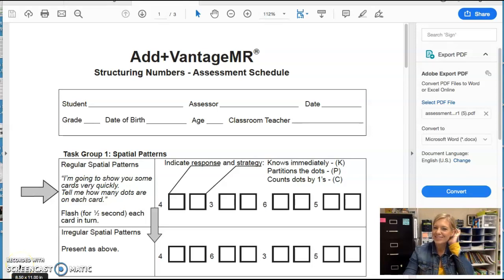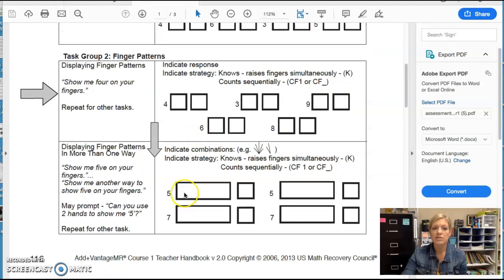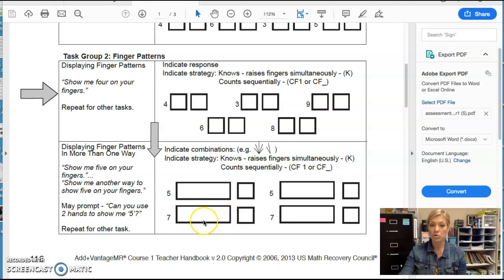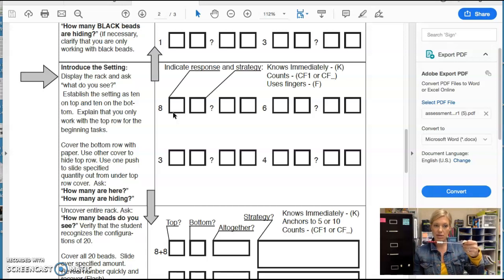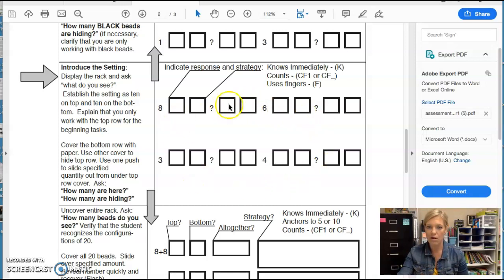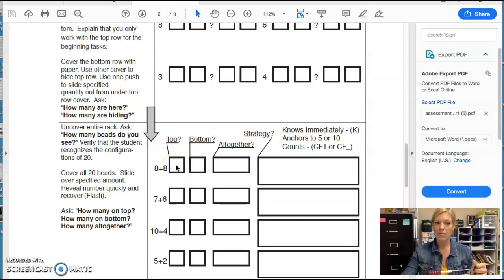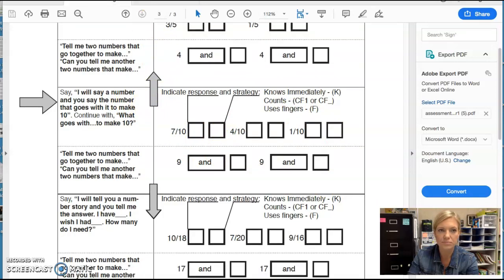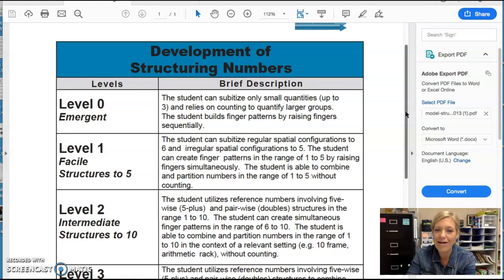AVMR Structure Review